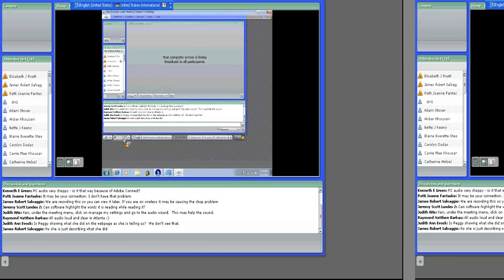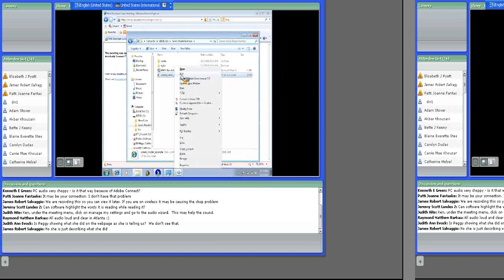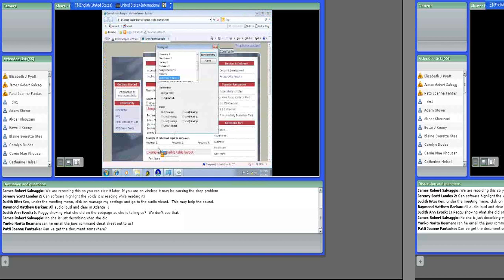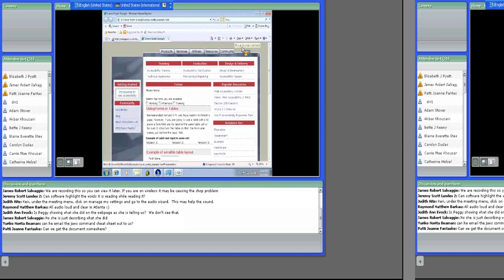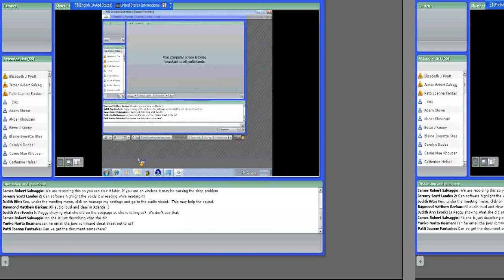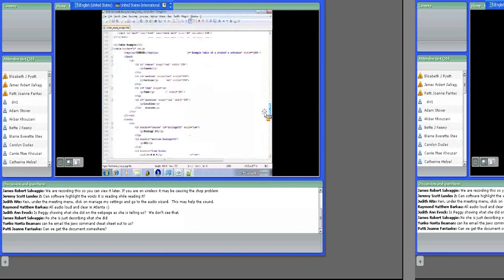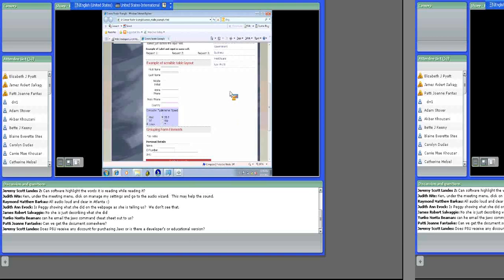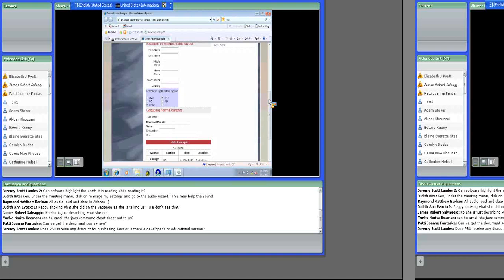Demo on JAWS Part 2 (Testing Sites)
Michael Brooks of World Campus provides a description of some accessibility issues  for a screen reader witihin an interactive Web site and how they could be addressed in HTML. This is part 2 of a recording for a Penn State Web Developer lunch in March, 2011.